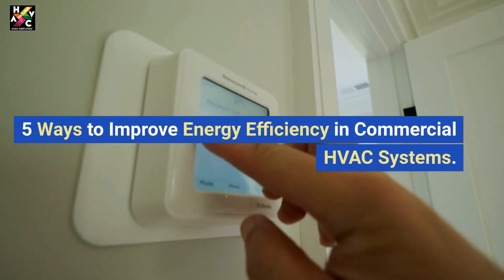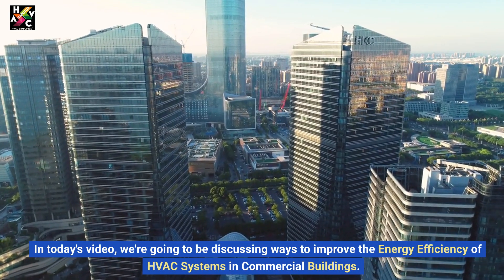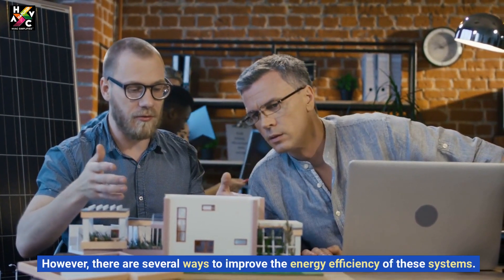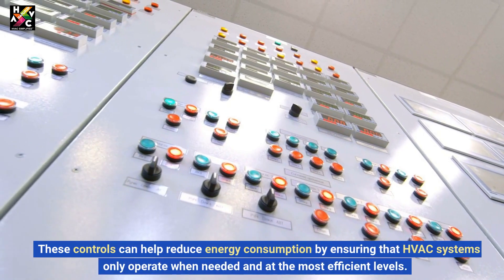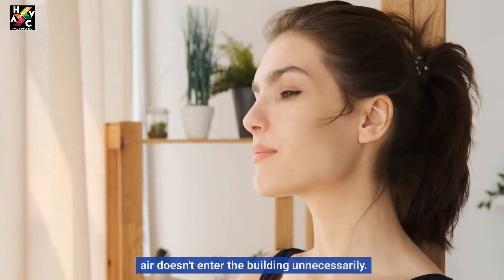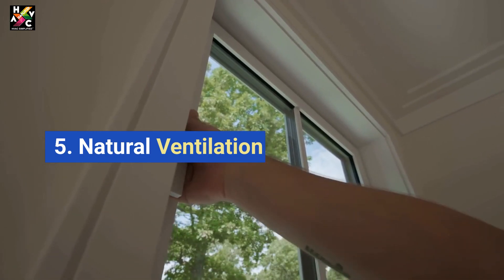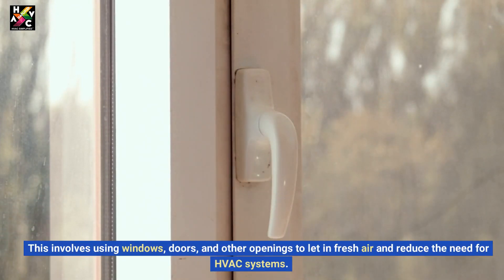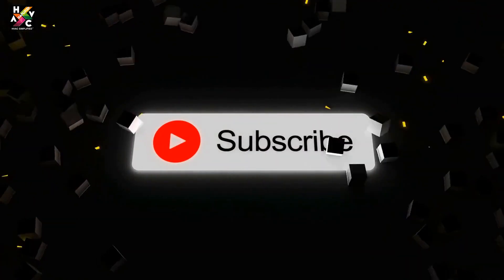5 Ways to Improve Energy Efficiency in Commercial HVAC Systems.